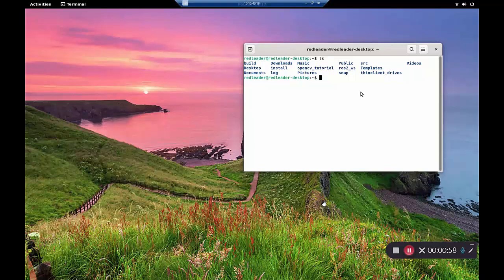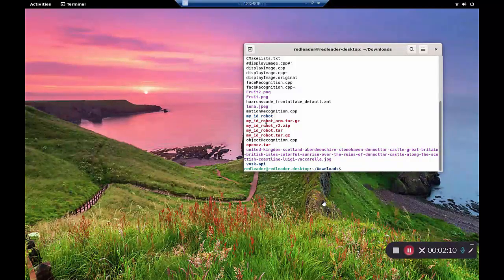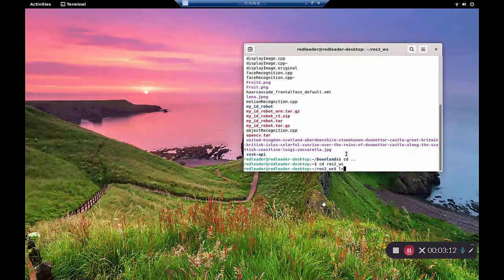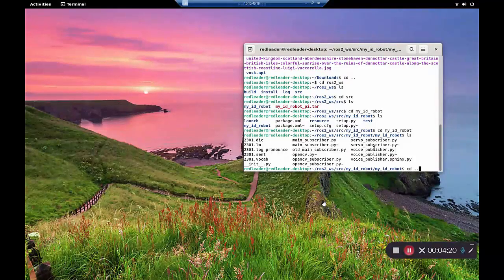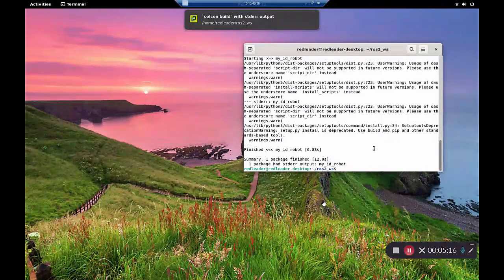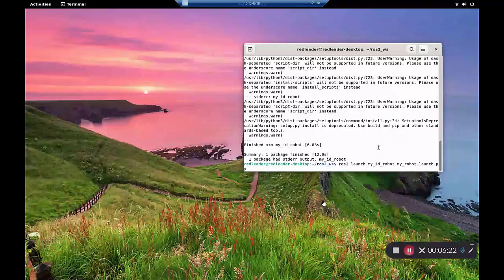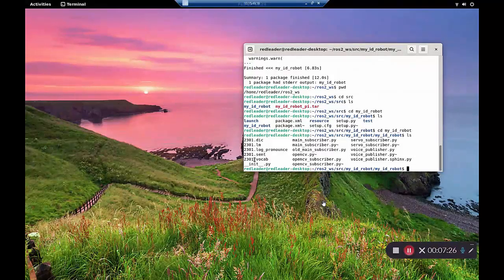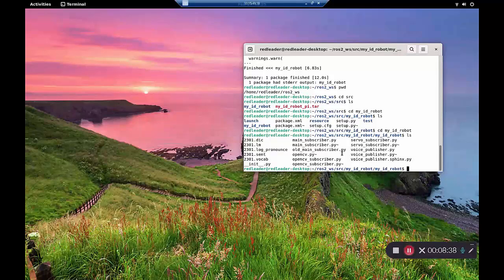Part 5 Initial Robot Setup